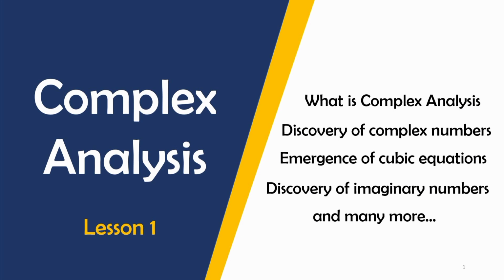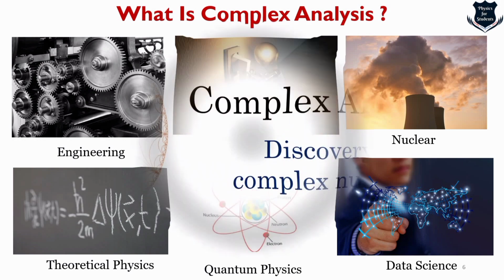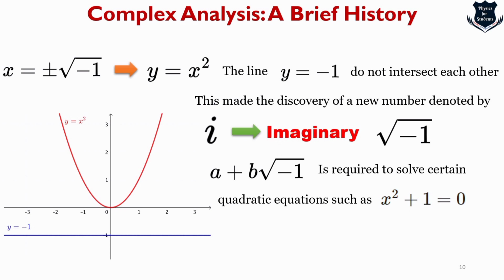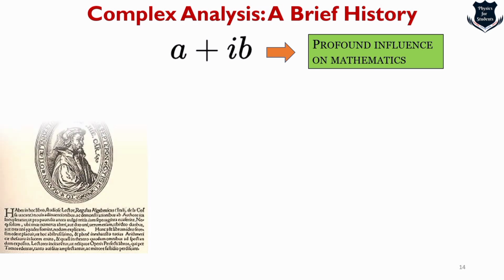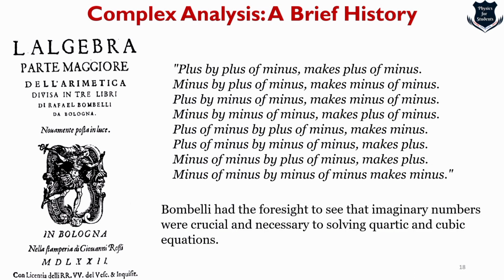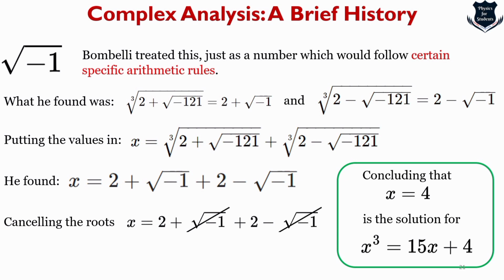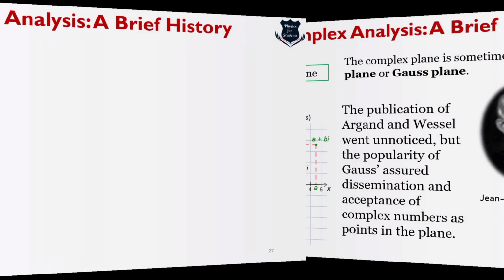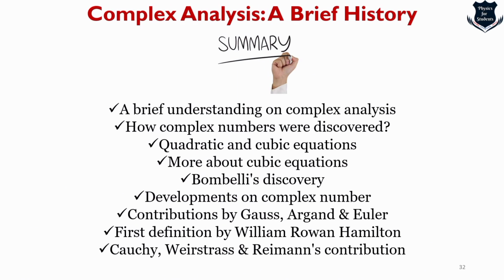Complex analysis | What is complex analysis in maths | History of complex analysis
This video is about the history of complex numbers. I have discussed what is complex analysis. Then, I have discussed about the history of complex analysis. First starting with the discovery of complex numbers, I have shown what are the problems that led to complex numbers. How, the mathematicians, during the early stage, were confused about imaginary numbers. Further, i have shown the discovery of the Italian mathematician Rafael Bombelli's discovery. Then, I  have discussed about the emergence of cubic equations. Finally, I have given examples and have shown in this video, the later developments of complex analysis starting from Descartes  to Riemann's contribution.

00:00 -  01:10- Introduction
01:11 - 01:55 - Topics of this video
01:56 - 05:08 - What is complex analysis
05:09 - 12:28 - Discovery of complex numbers
12:29 - 15:35 - Emergence of cubic equations
15:36 - 17:00 - Discovery of imaginary numbers
17:01 - 22:54 - Bombelli's discovery
22:55 - 25:46 - Later developments on complex analysis
25:47 - 26:55 - Euler's contributions
26:56 - 27:46 - William Rowan Hamilton
27:47 - 28:06 - Augustin Louis Cauchy
28:07 - 29:45 - Karl Weirstrass, Riemann
29:46 - 31:22 - Summary and Conclusion